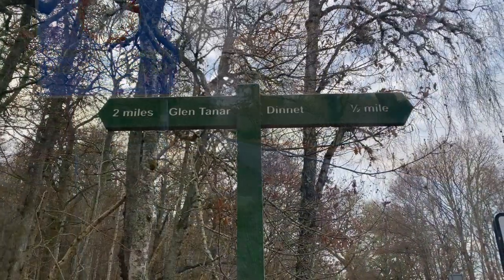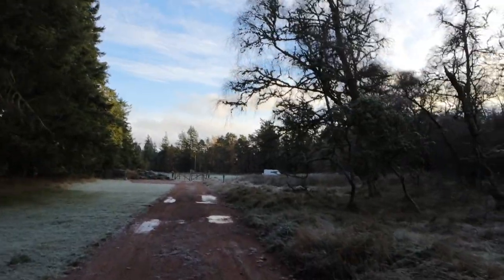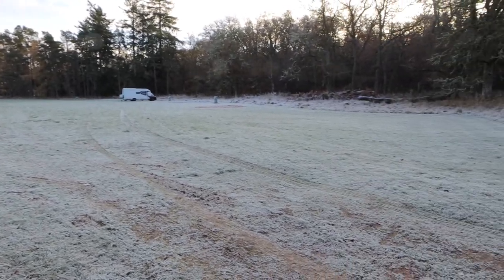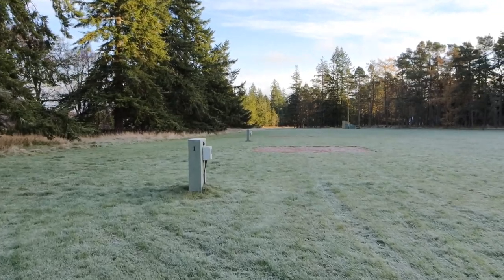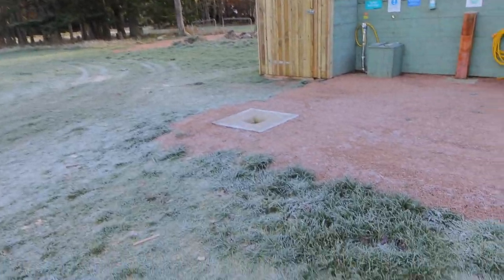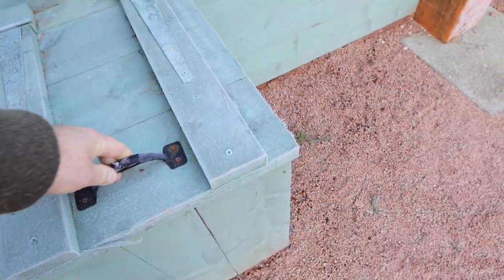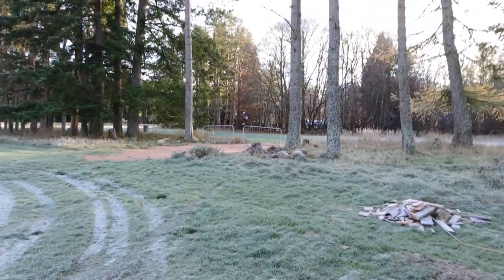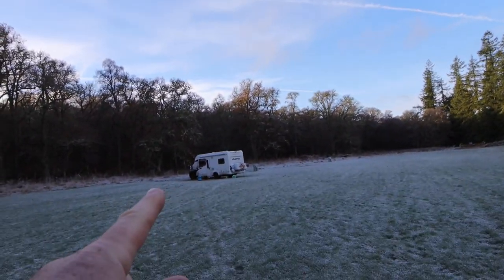Firbank Park Campsite in the Cairngorms, Scotland Campsites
Hi All,
I just had to show you around this stunning little oasis nestled just inside the Cairngorms National Park in Scotland!!

Archie and Justine are doing a fabulous job in providing a beautiful campsite for Motorhomes and Caravans so book a stay and support them, you wont regret it!!

or just call Archie and Justine 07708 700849